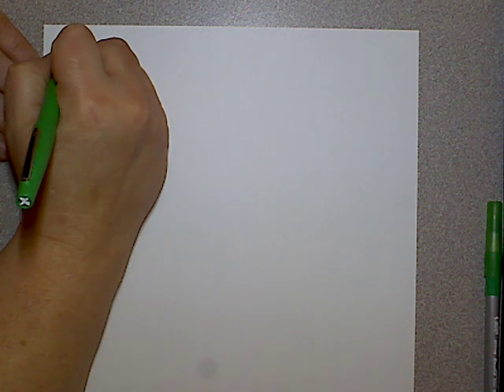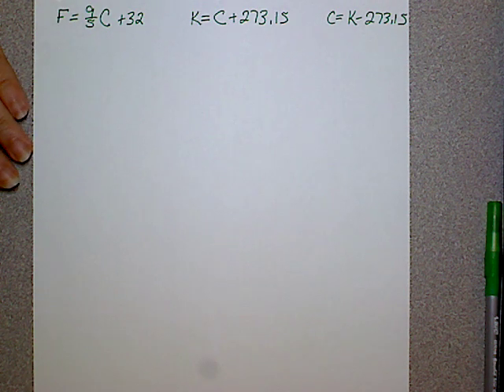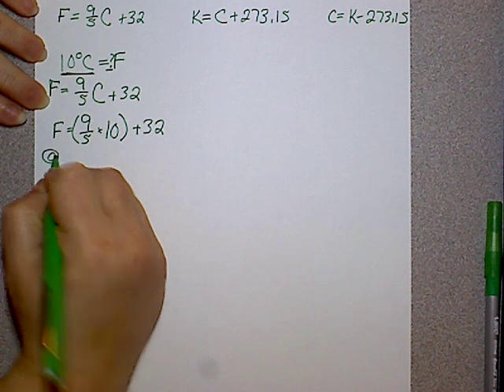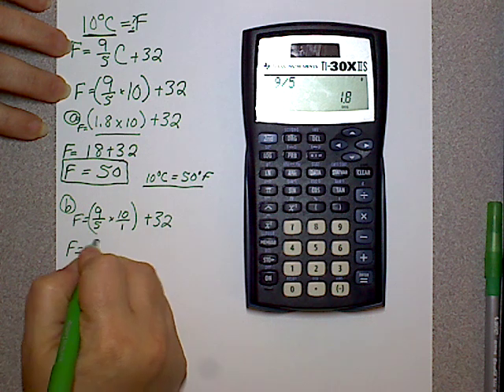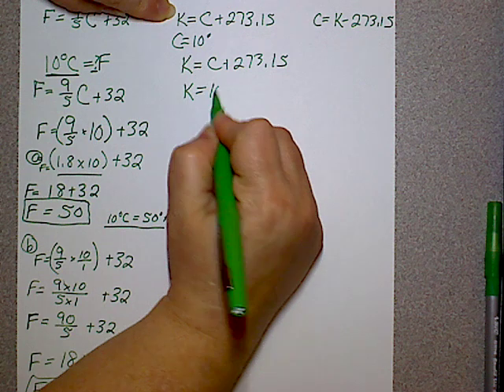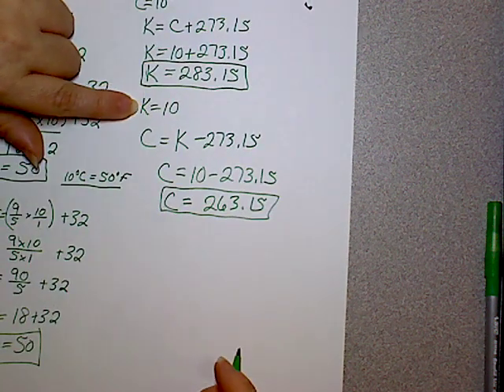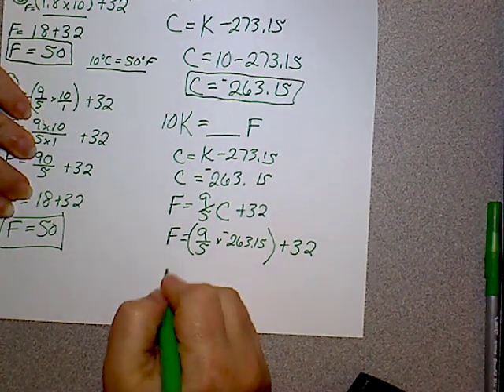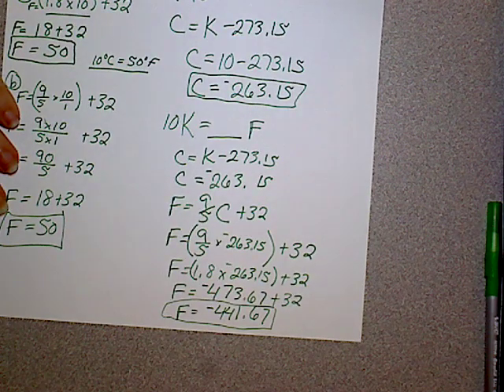Temperature Conversions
Explanations and examples of temperature conversions.